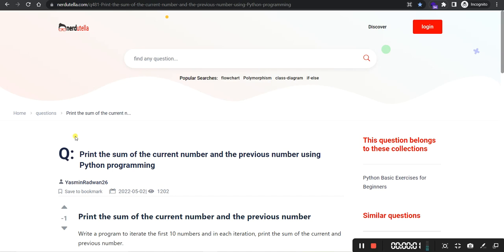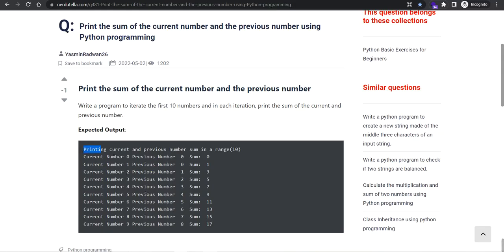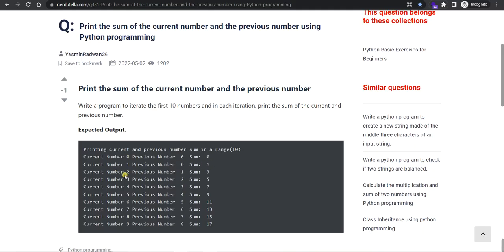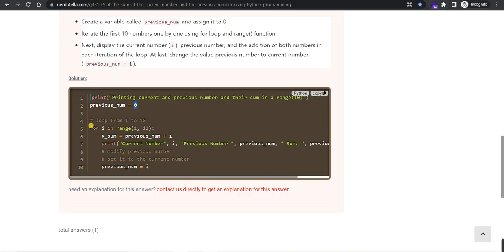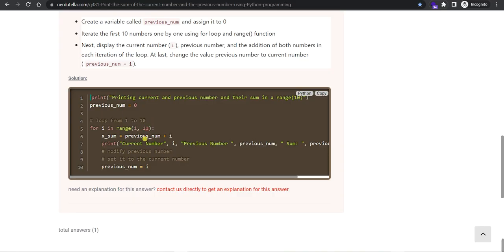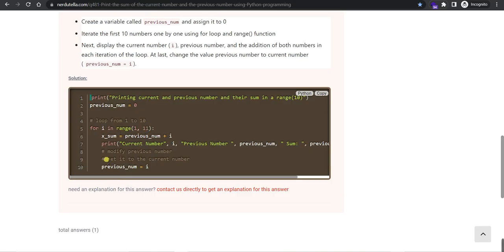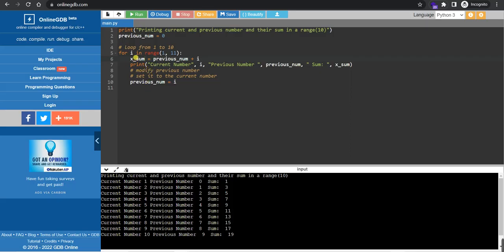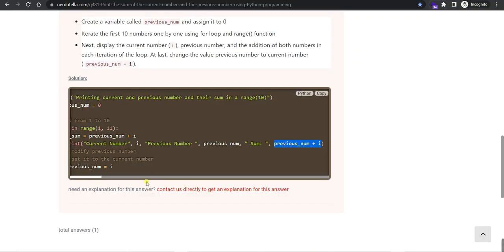Print the sum of the current number and the previous number using Python I برمجة بايثون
تمرين بايثون محلول
طباعة مجموع الرقم الحالي والرقم السابق باستخدام برمجة بايثون
Print the sum of the current number and the previous number using Python programming
السؤال والحل في الرابط التالي: